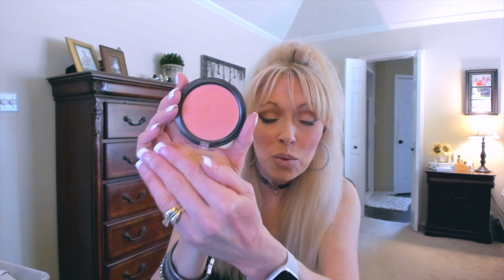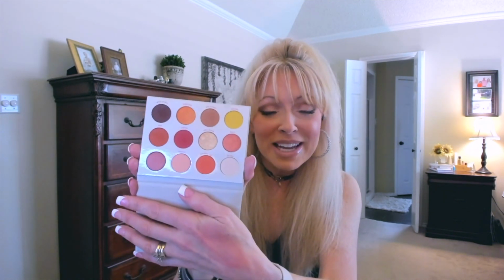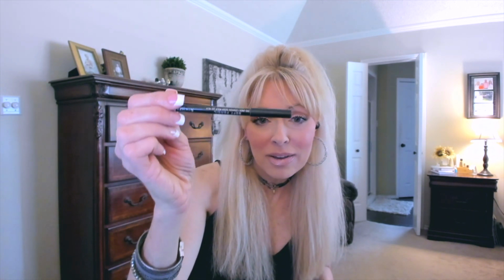My Amazing Drugstore Starter Kit- Maybelline- Loreal - Milani - Rimmel - Essence -Physicians Formula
Hi my beauties! I wanted to show you the things I would put in My Amazing Drugstore Starter Kit- Maybelline- Loreal - Milani - Rimmel - Essence -Physicians Formula today. These are tried and true LOVES, and I would want every one of them if I was just starting out! I hope you enjoy it! Be sure to visit Happiness Sparkles! She LOVES her drugstore beauties!!
Love ya'll!!!
xoxoxo!!!
Kathy

HappinessSparkle's Video.

Not in video but Primer picks
Nyx Angel veil.
Loreal Smoothing Primer.
Loreal lumi.

Not in video but Setting spray pick.
Morphe setting spray.

Foundation. Flower light illusion. L3.
Maybelline super stay.
Concealer. Maybelline Age rewind. Brightener.
Maybelline Superstay.

Powders.
***I forgot to add this! BEAUTIFUL finishing powder! Maybelline fit me.
Flower light illusion.
Elf hd.
Milani prep set and go.
Essence Banana Powder.

Blush.
Loreal Baby Blossom.
Rosy outlook.
Rimmel Maxi Blush. sweet cheeks.
Flower blush bomb melon.
Milani coral.
Milani Luminoso.

Contour.
L’Oréal. Bronze it. Cool/neutral.

Bronzer
Maybelline city. 200.
Milani. Sun kissed.
Physician formula. Sun kissed.

 Highlighters.
Flower palette.
Color pop flexitarian.

Eyeshadow
Colourpop Yes, Please.
Colourpop Goin Coconuts.
Milani Soft and sultry.
Milani Bold Obsessions.
Milani Most Loved Mattes.

Eyeliners
Rimmel Black kohl.
Elf intense Ink.

Lipliners
Milani all natural.
Milani Spice.
Milani Nude.
Rimmel Rose Quartz.
Rimmel Spice.
Rimmel Tiramisu.

Lipsticks.
Loreal Shining Peach 910.
Maybelline Purely Nude.

Glosses
Rimmel. Blushing Belgraves.
Rimmel Dorchester Rose.
Milani Keep it Fulls~
Almost Natural.
Prismatic Peach.
Natural Luster.
Tropical Shine.

Mascara sculpted volume.
Essence primer.

Brushes -
Real Techniques Blush Brush
Morphe E3 (I use for Bronzer)
Real Techniques Setting Brush
Morphe M506. Eyeshadow Crease and Blend -
Morphe M504 Blending Brush
Wet n Wild Highlighter Brush

Hey my girls!! I'm linking these products to help you find and price these products.  If you click on these provided links, I may receive income! You should ALWAYS shop around for the best possible price! :)

Come be my friend all over the internet!
GoodReads - KathysChats